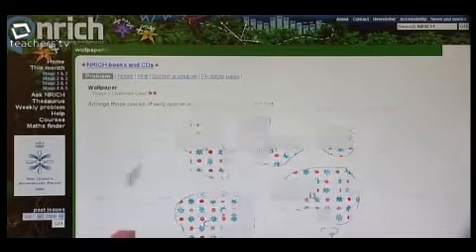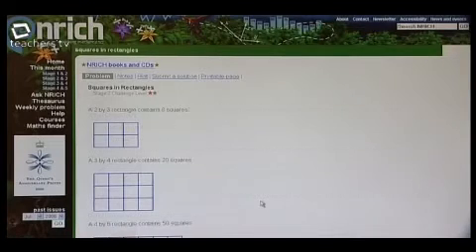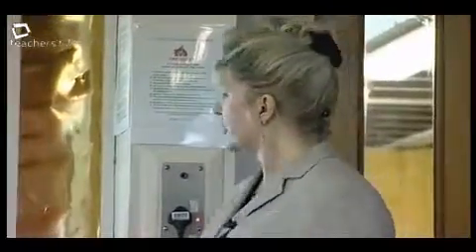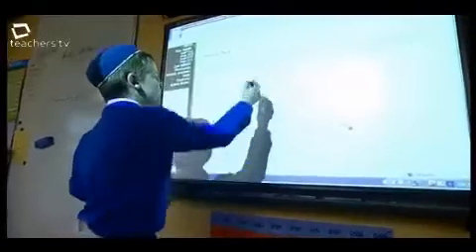Teachers TV: Primary Maths 2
Judy Sayers, senior lecturer in mathematics education at the University of Northhampton, recommends some great resources for teaching primary maths.
Judy's experience with the following key resources is discussed:

NRICH - a free website with mathematical games and solutions
Mathematical Activities Handbook and MATS Small Pack - shapes and tiles designed to make bigger shapes and for pupils to see patterns
Maths Trails: Generalising - a problem solving book and CD-ROM

Judy joins presenter Hermione Cockburn in the studio, along with panellists Isaac Anoom, a primary maths advisor, and Fran Bradshaw, a primary advisor for mathematics for the Hertfordshire Development Centre. Licensed to CPD College Ltd.